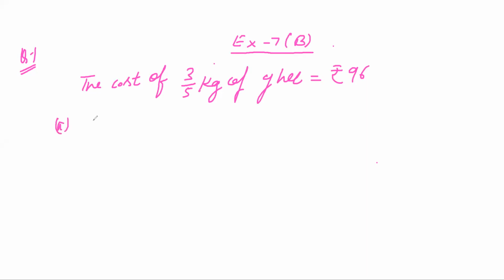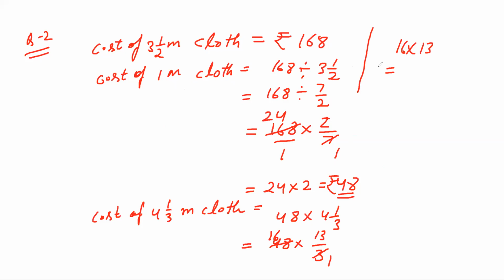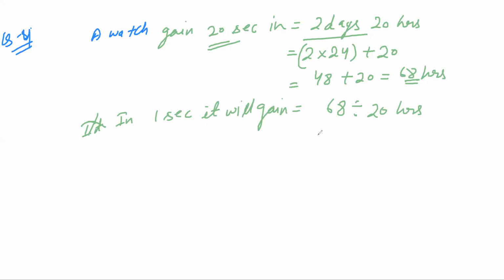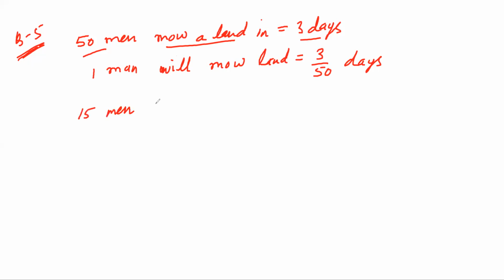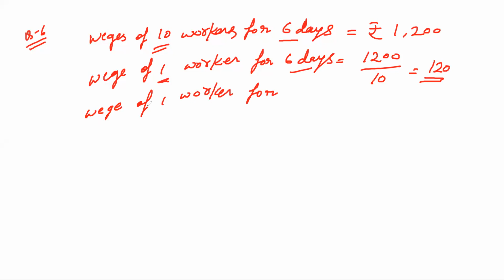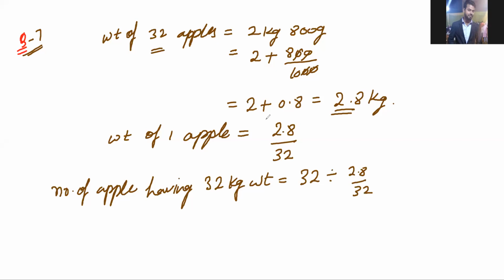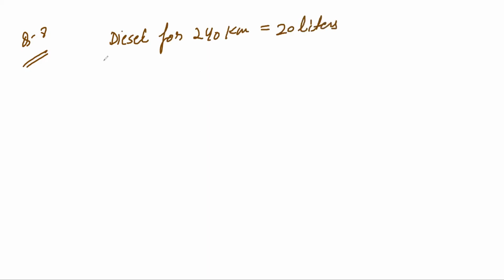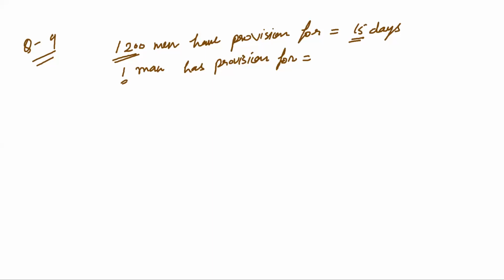Unitary Method ex 7B | class 7 | icse | Selina math